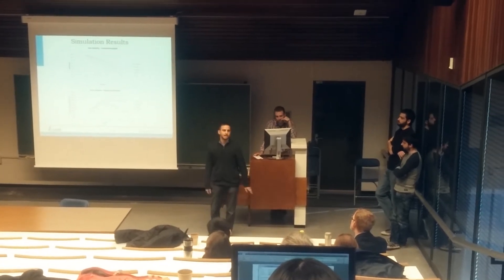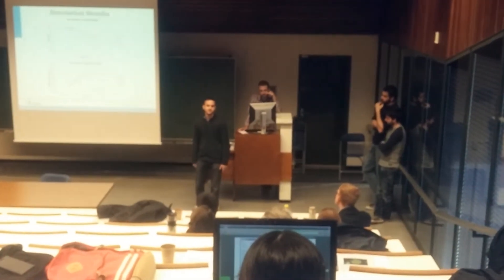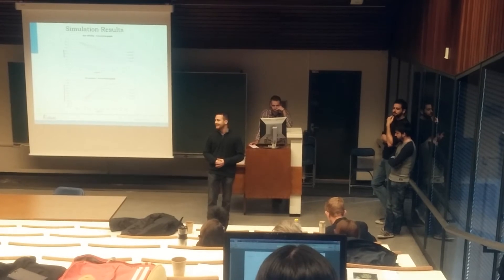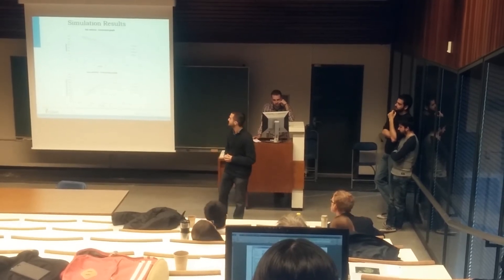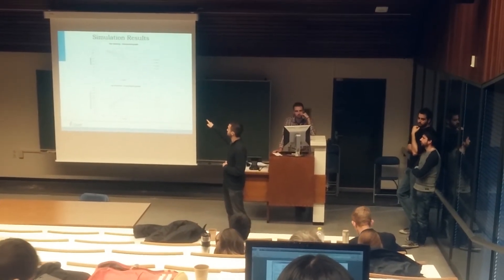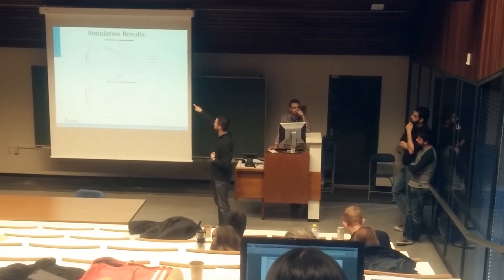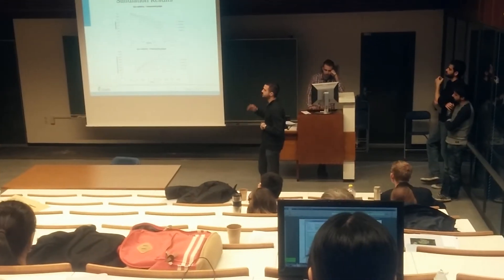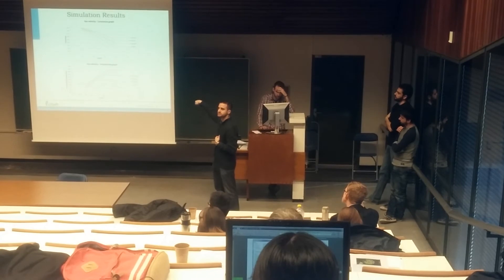Fischer tropsch synthesis in slurry bubble reactor_@TUDelft_Presentation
Presentation about Fischer tropsch synthesis in slurry bubble reactor from Master SET students @ TUDelft on 13/04/2015
speaker E.Lyrakis